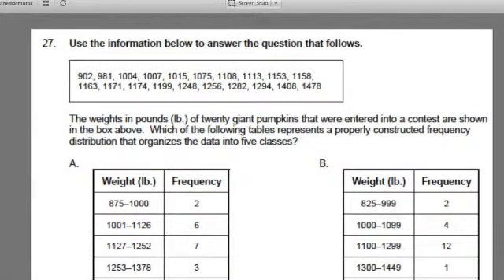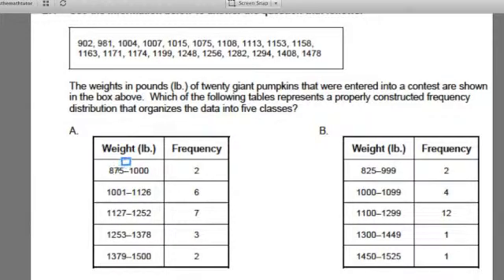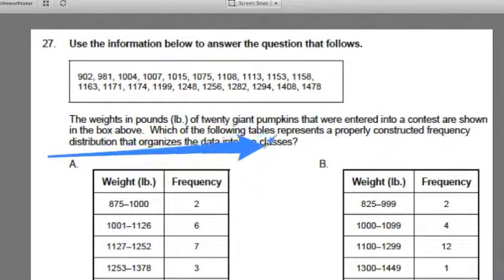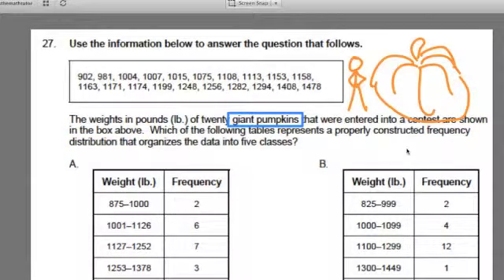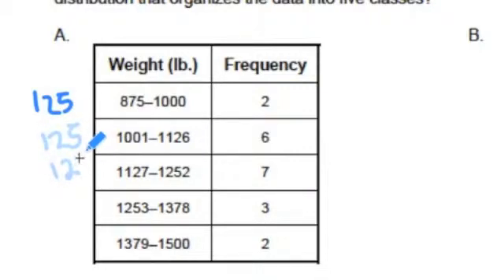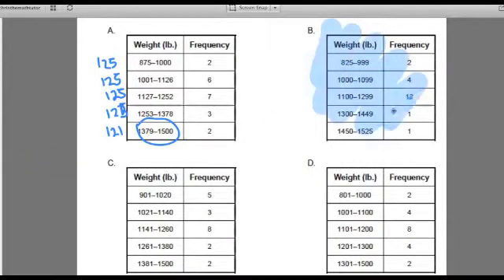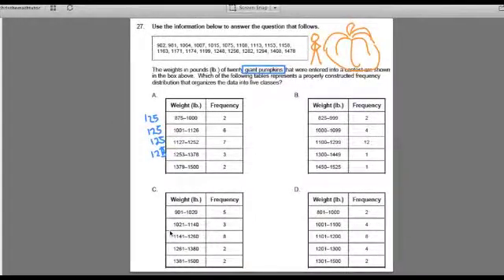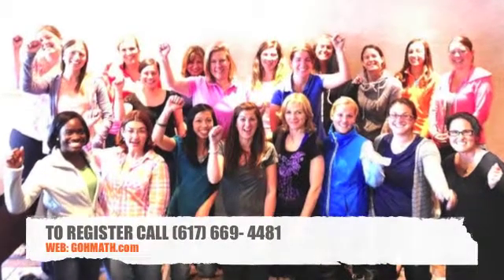GOHMATH: #27 ~ Frequency Distribution ~ Elementary 53 Math MTEL ~ Chris Abraham ~ GOHmath.com